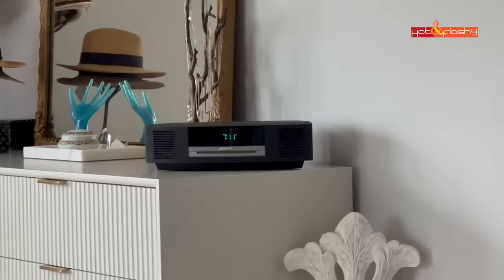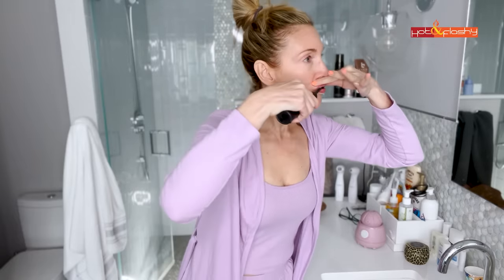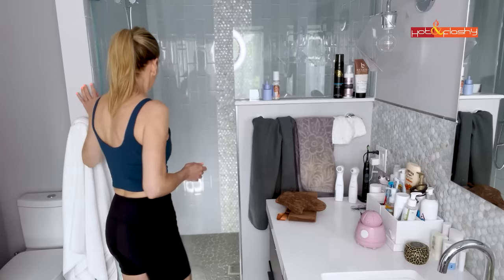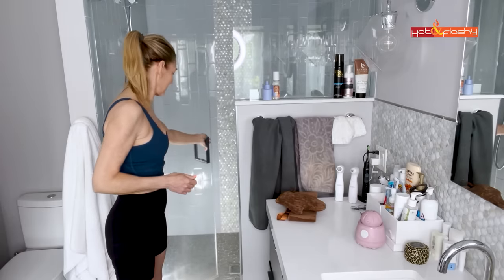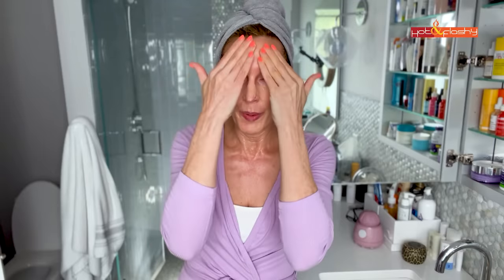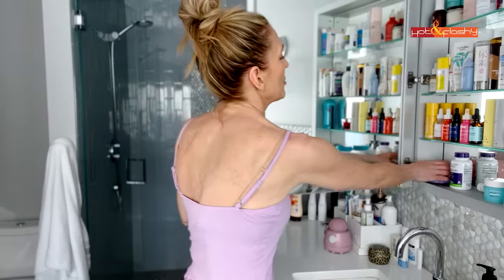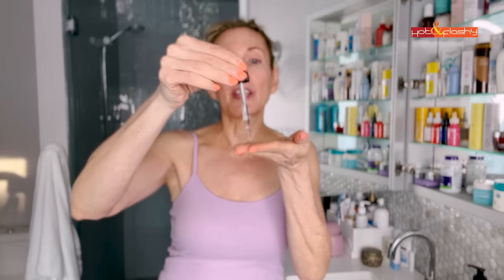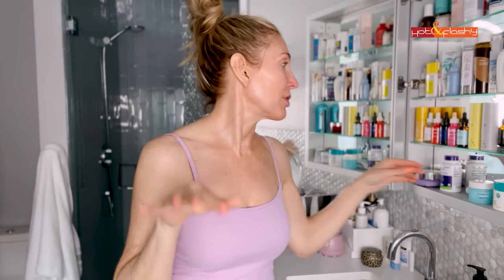Summer Skincare Routine Vlog! Anti-Aging Skincare Over 60!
Sleeping Wedge 10”

PJ & Robe Set

Make P:rem Mineral Sunscreen Stick SPF 50 (Amazon), (YesStyle)

Lightweight Hoodie

Supplement 7-Day Organizer

Vital Proteins Marine Collagen Unflavored (Amazon), (Target)

Sports Research Phytoceramides (wheat based)

Schiff MegaRed Krill Oil

Qunol CoQ10

Nutricost Niacinamide

Workout Top

Gokujun Cleansing Oil

Derma E Sensitive Skin Cleanser

NuFace Trinity+ Starter Kit (Nordstrom), (Ulta)

NuFace Hydrating Aqua Gel (Ulta), (Sephora)

Hair Towel

Timeless 20% Vitamin C + E Ferulic Acid Serum (Target)

The Ordinary Lactic Acid 10% + HA 2% (Ulta), (Amazon)

CeraVe PM Moisturizing Lotion (Ulta), (Amazon), (Walmart)

Agency (Only $4.95 shipping & handling).

Undefined R&R Sun Serum SPF 50 PA (Ulta), (Amazon), (Target)

Banana Boat Light as Air SPF 50 Sunscreen (Amazon), (Target)

Hawaiian Tropic Sheer Touch SPF 50 Sunscreen (Amazon), (Walmart)

Loving Tan Deluxe Bronzing Mousse in Medium (Ulta), (Amazon)

Self Tanning Mitt & Back Applicator

Bondi Sands Self Tanner Foam

Beauty By Earth Self Tanning Lotion

HairMax Laserband 82

Dyson Airwrap (Ulta), (Sephora), (Amazon)

L’ange Le Duo Flat/Curling Iron

Tank Top

Red Sox Baseball Hat

Clinique Take the Day Off Cleansing Balm (Ulta), (Nordstrom)

Sukiyaki Sahada Urea Moisturizing Toner

Isntree Fresh Green Tree Toner (Amazon), (Yesstyle)

Timeless Matrixyl Synthe 6 Serum (Target)

ELF Holy Hydration Cream (Ulta)

Derma-E Eczema Relief Cream (Derma-E), (Amazon)

Revitalash (Amazon), (Nordstrom)

Nail Polish: Wave Gel in Candylicious